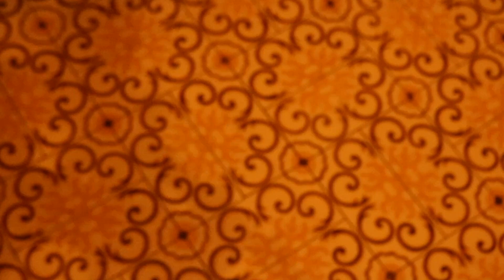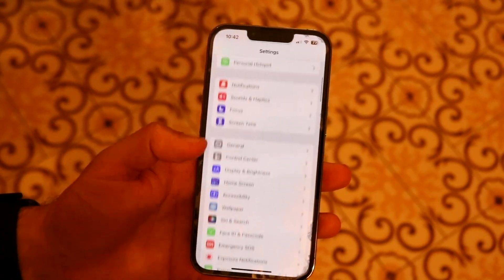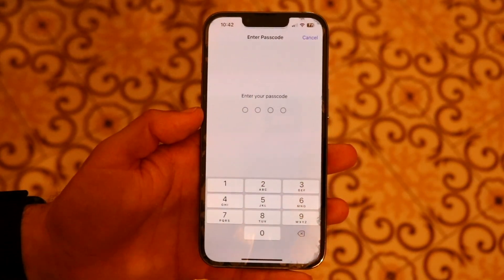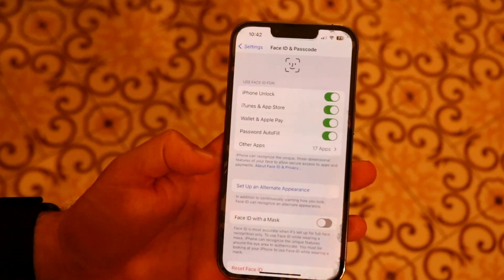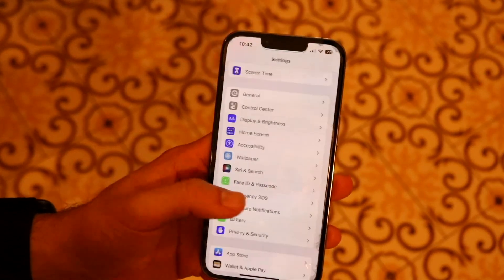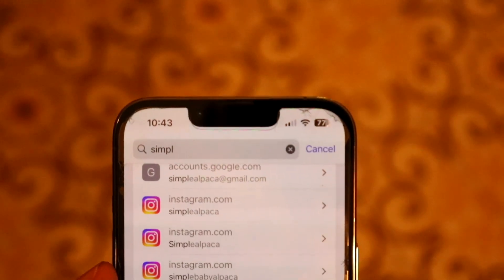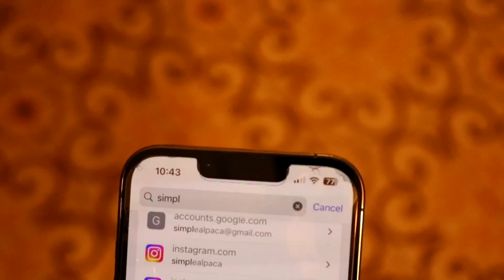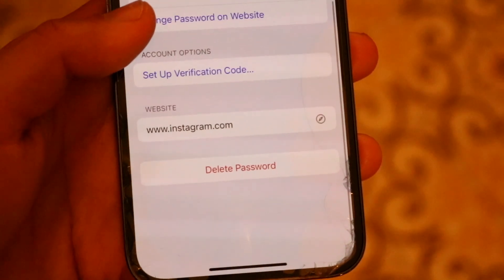How To Change Password On iPhone! (2023)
Here is exactly How To Change Password On iPhone! (2023)